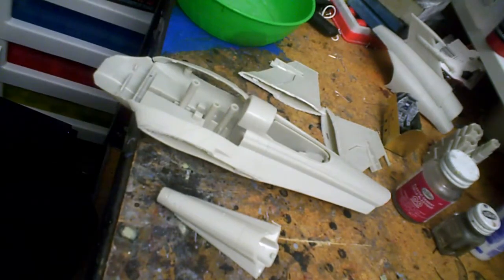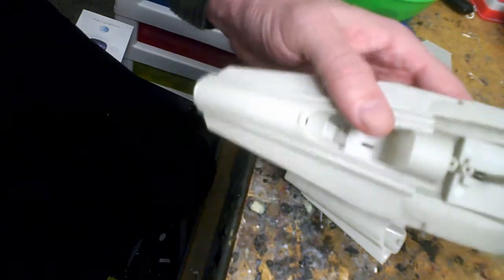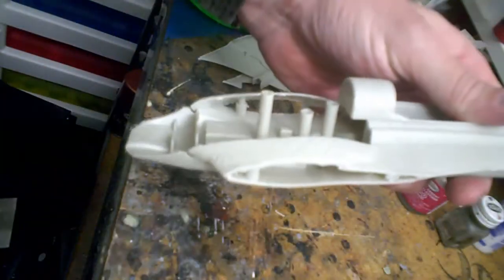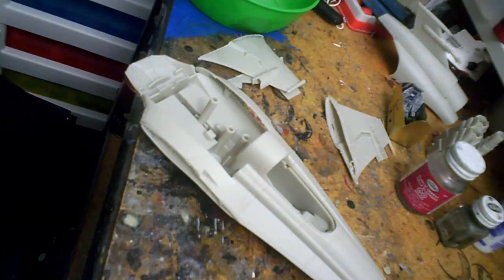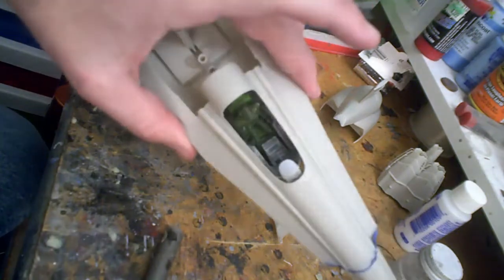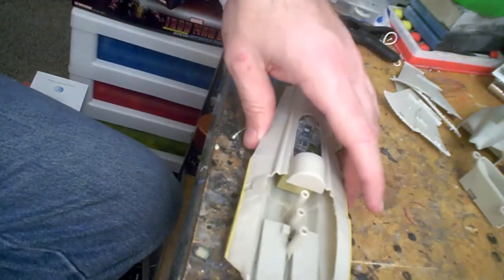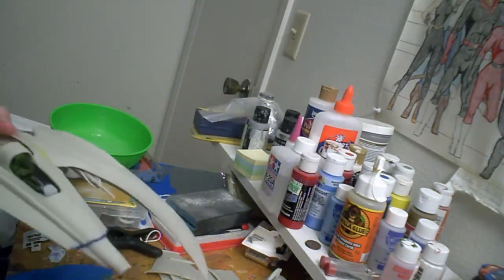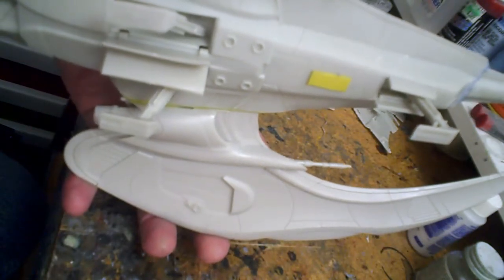SMA BSC 2014 Shadowdemon-Part Three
At this point, we come close to finishing construction on the build for the Big Spring Contest over at